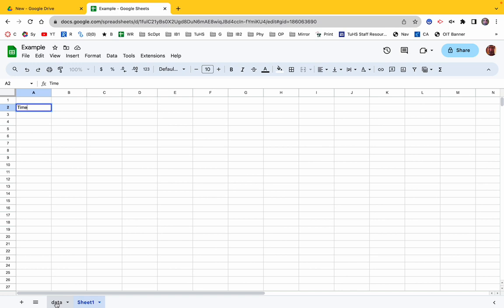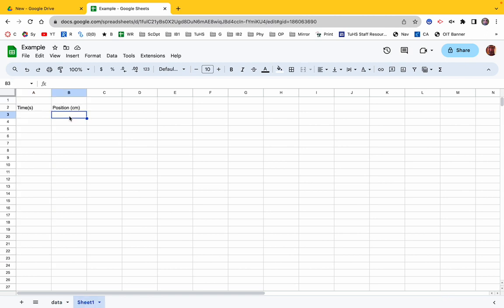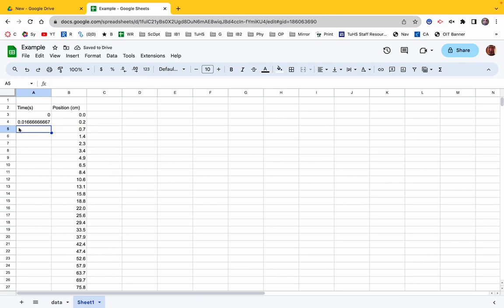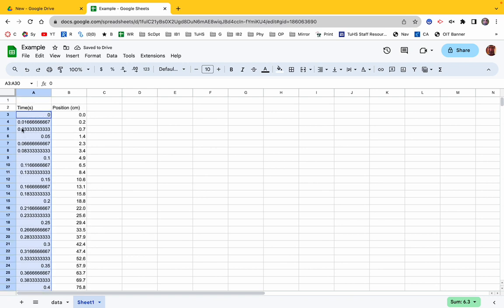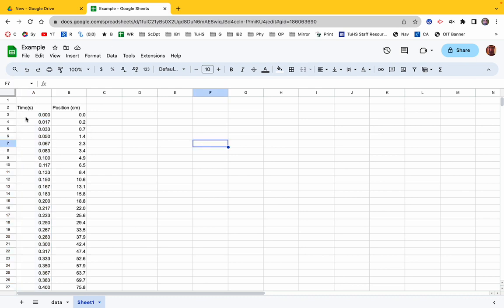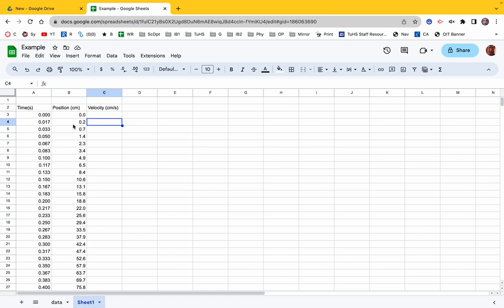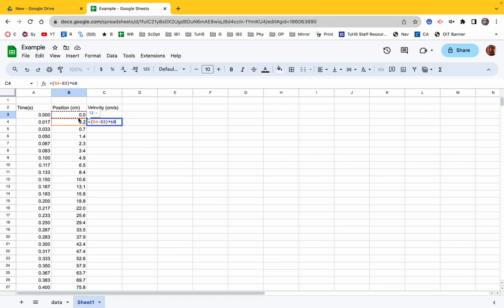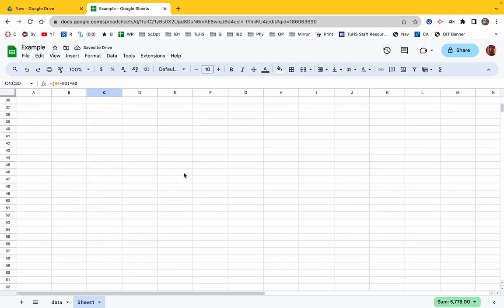HTPIB02 MPL 1 Spreadsheet